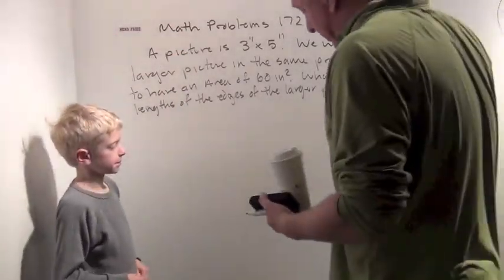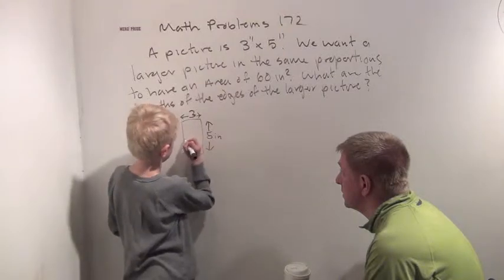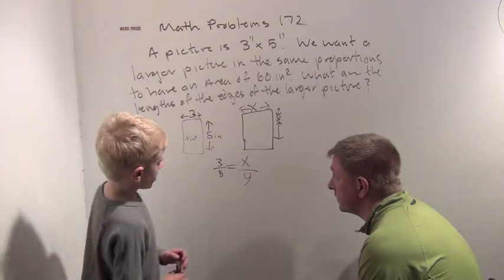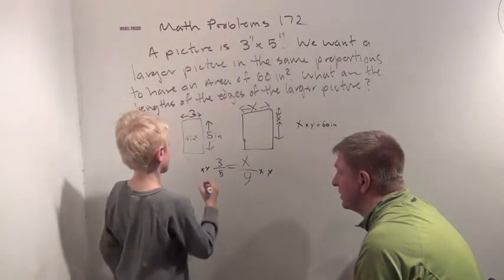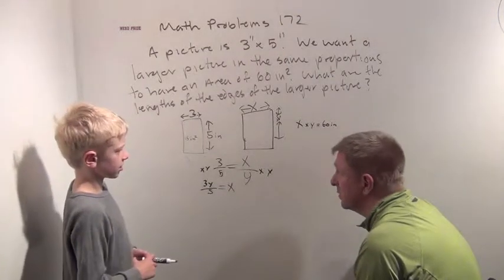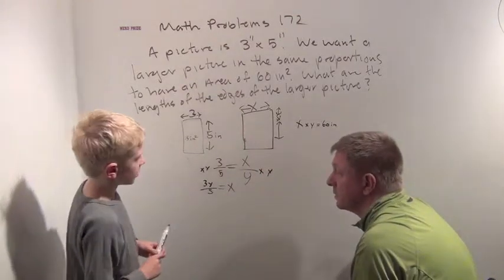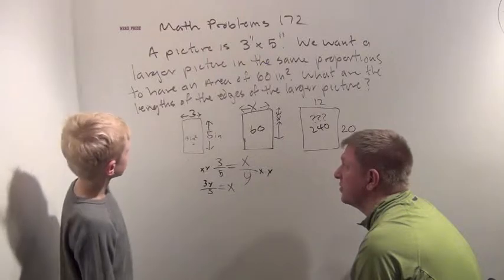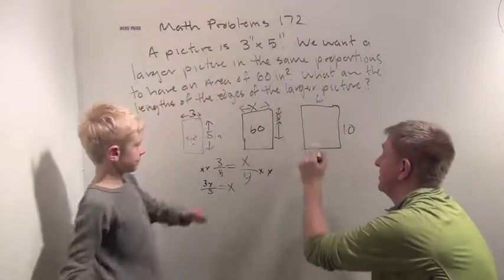MathProblems172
A tough one - struggling through a difficult proportion problem.